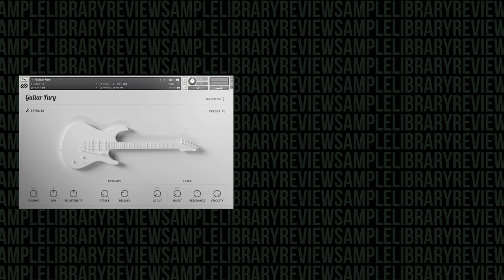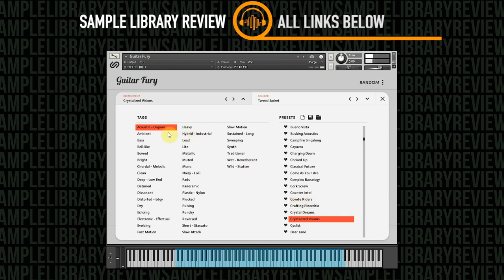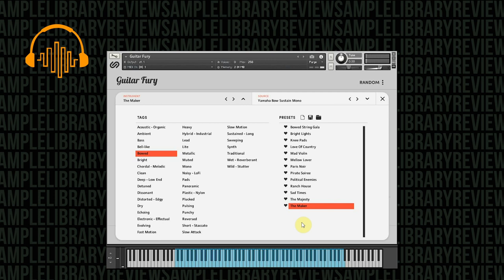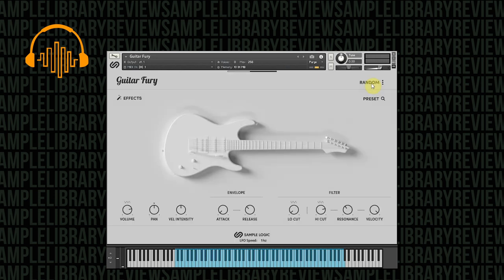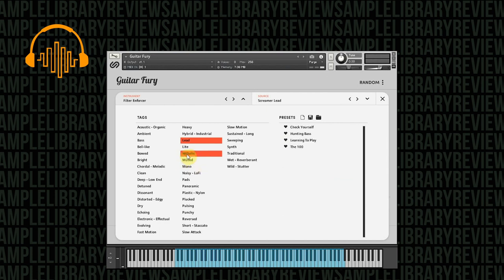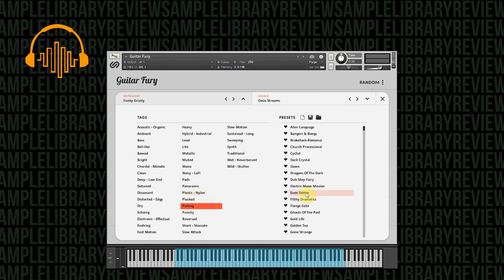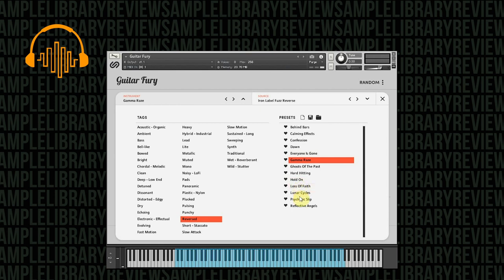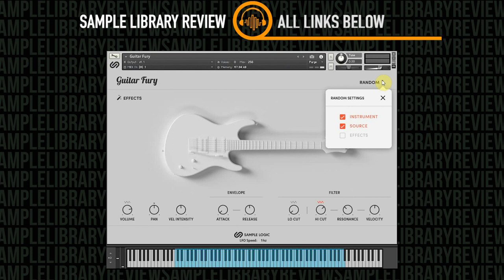First Look: Guitar Fury by Sample Logic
Guitar Fury is on a special intro price of $119

Contributor Raborn Johnson shares a first look of Guitar Fury by Sample Logic
“Turned on its head, mangled, and transformed Guitar Fury is choked full of pads, synths and instruments. This hybrid-synth-swiss-army-knife with guitar samples merely as a jumping-off point.”